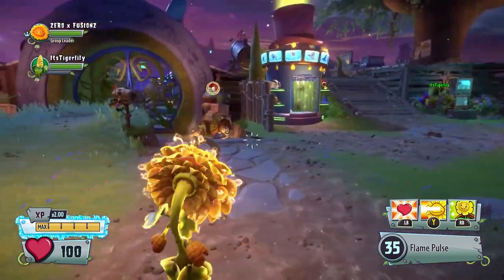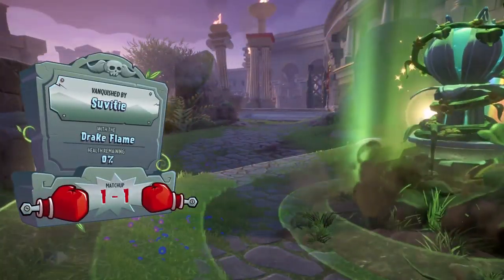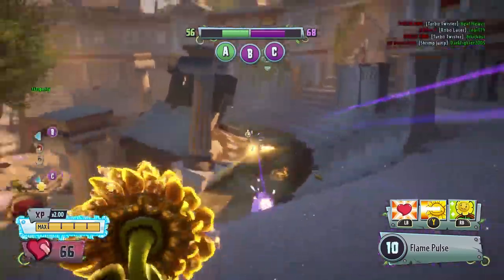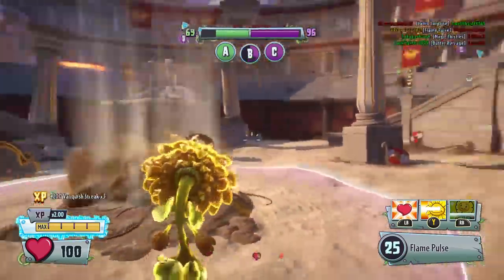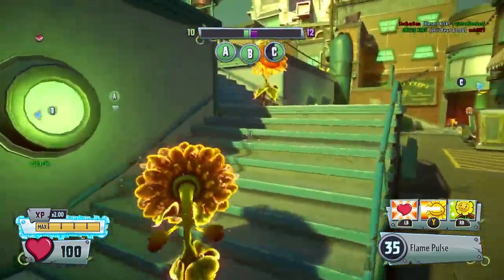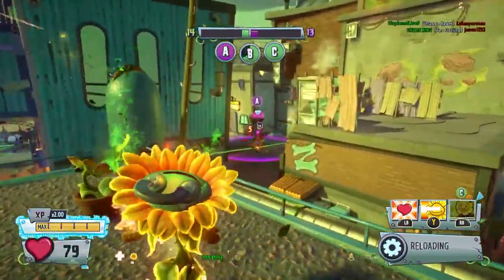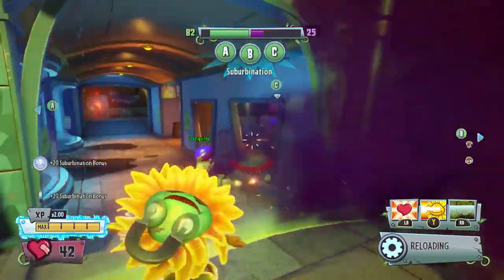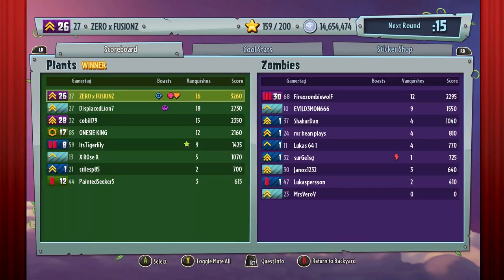Fan Favourite #10 Fire Flower - Plants vs Zombies Garden Warfare 2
Welcome to another Plants vs Zombies Garden Warfare 2 video. Today is Episode 10 of my Fan Favourite series where I play a favourite character from Garden Warfare 1. Today is the Fire Flower

●PSN - ZEROxPvZ